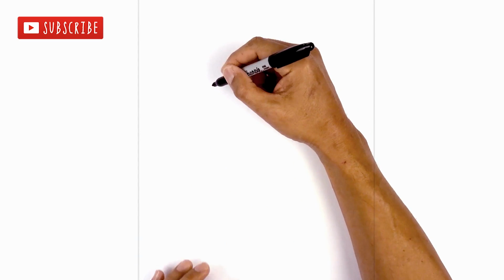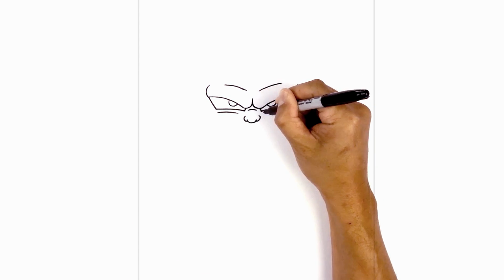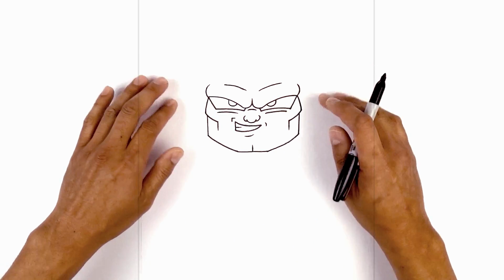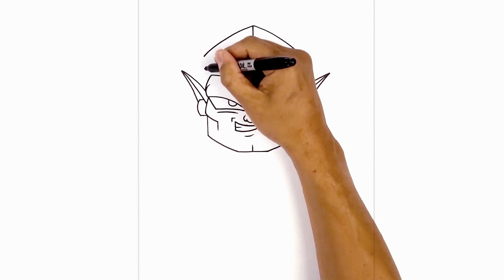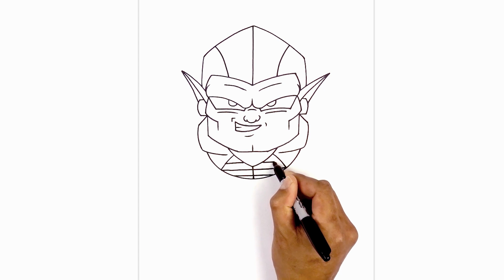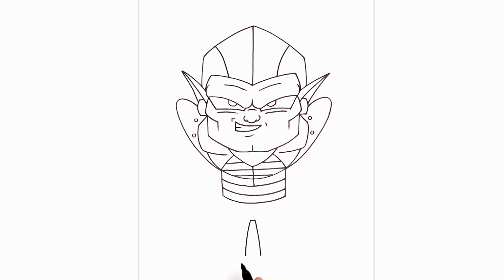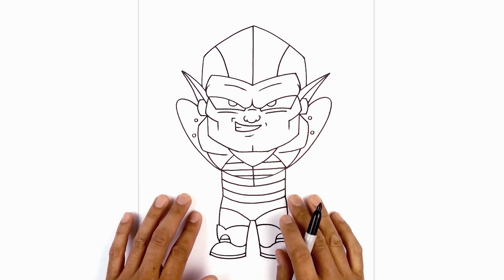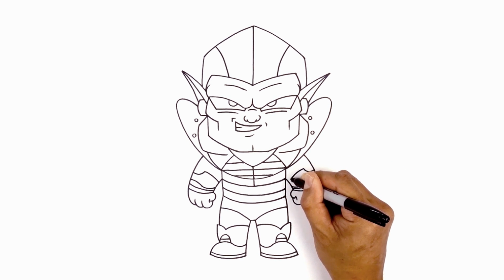How to Draw General Rildo | Dragon Ball GT | Step-by-Step Tutorial